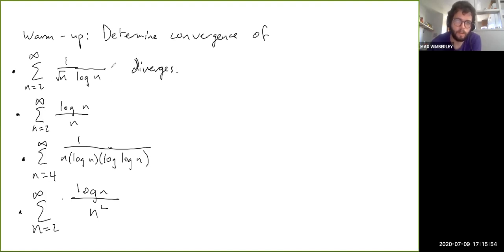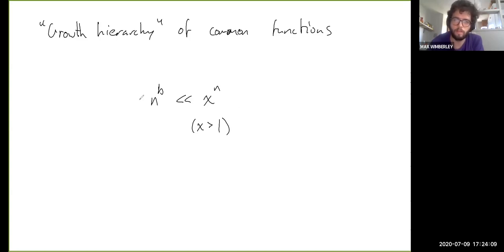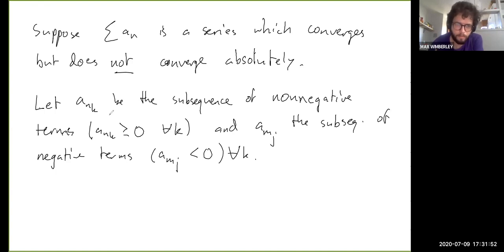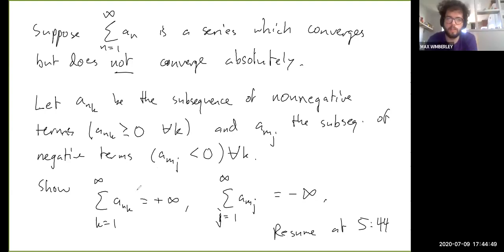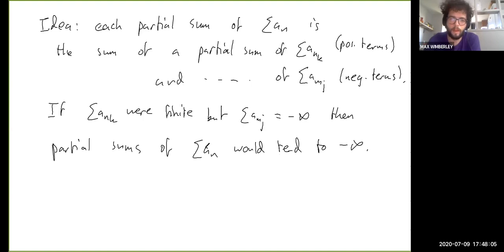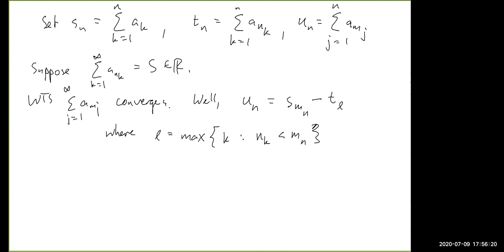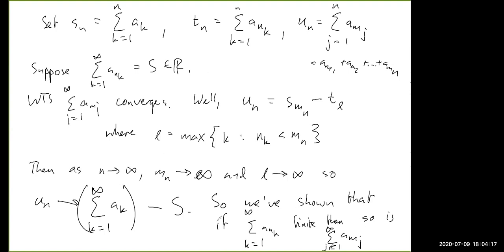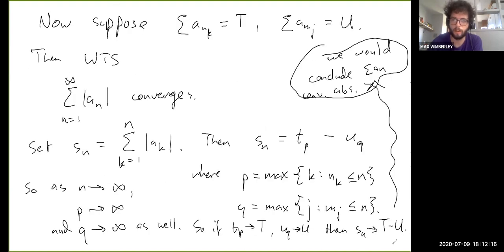Live Problem Session/Discussion - July 9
Fun times with the integral test and conditionally convergent series.